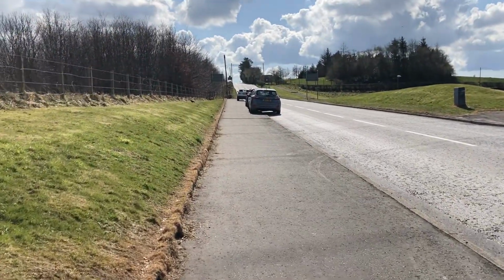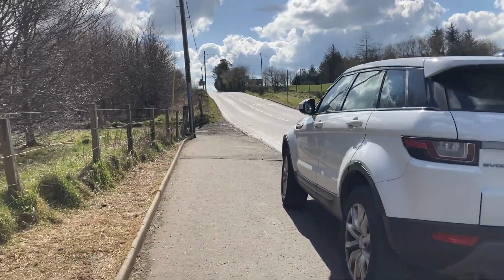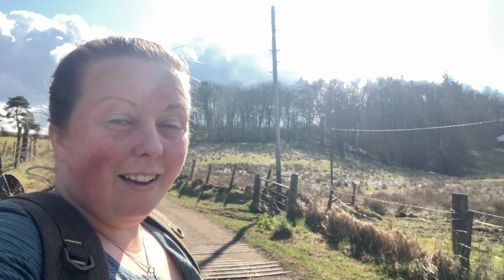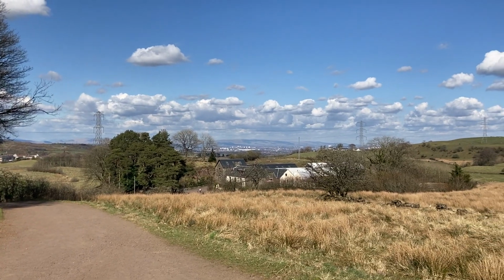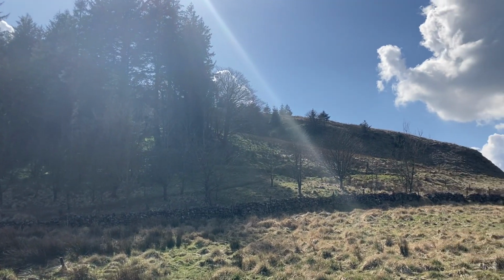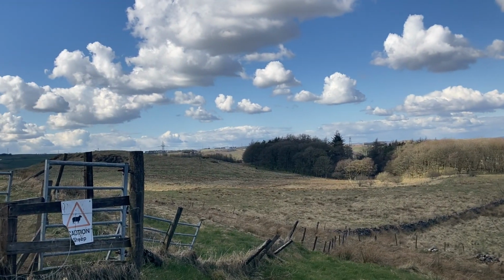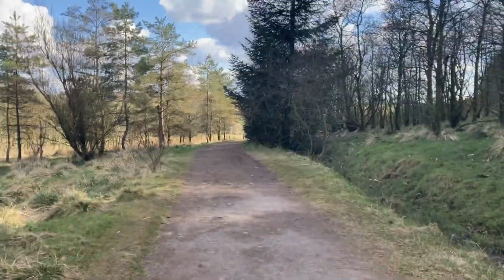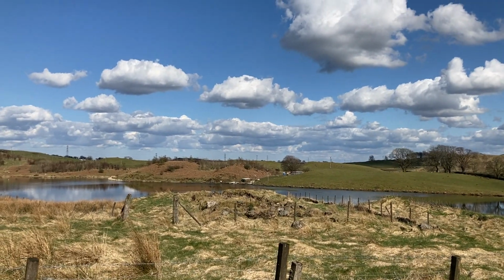Walk to the Neilston Pad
I managed to go for a walk up to the Neilston Pad, in East Renfrewshire. The Pad, is the remains of a volcanic plug, and even though I didn't manage to get to the summit on this visit, I am planning on going on a return visit. Hopefully, I'll get to the summit then.